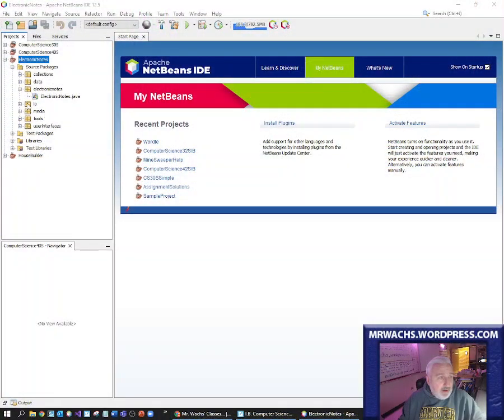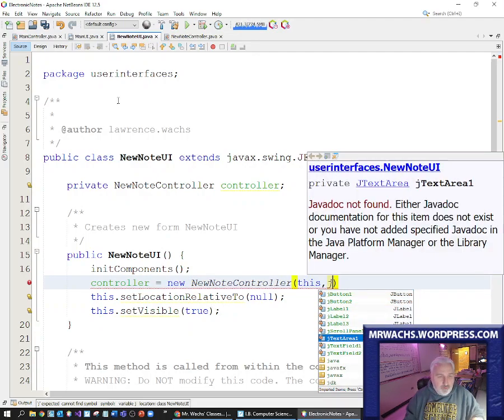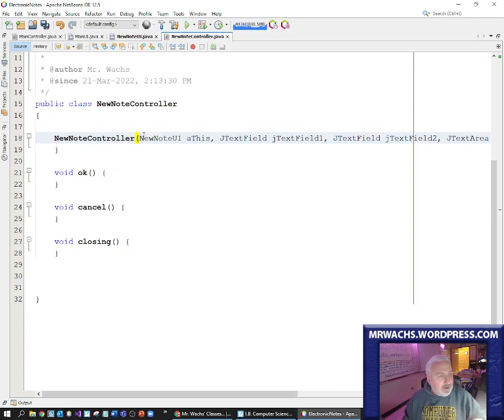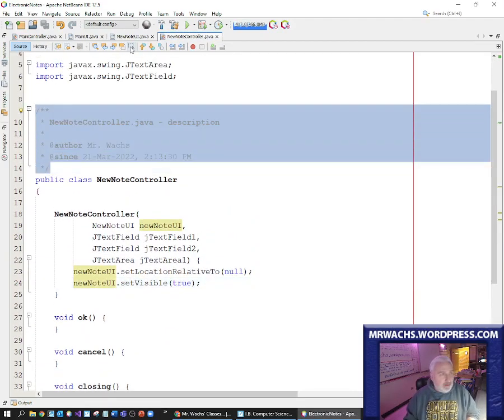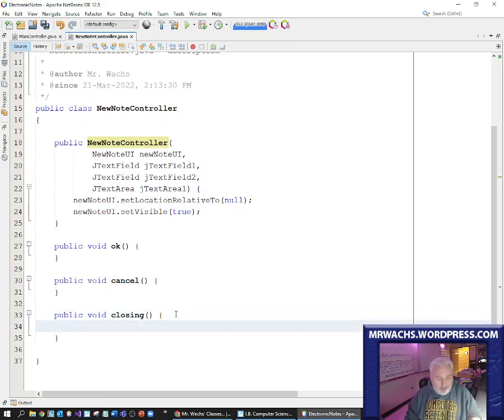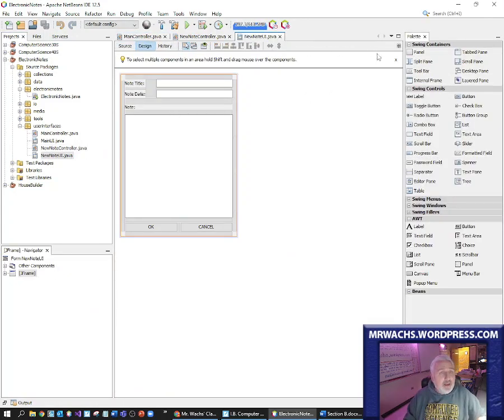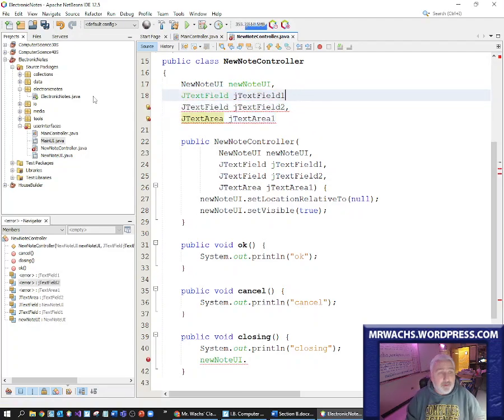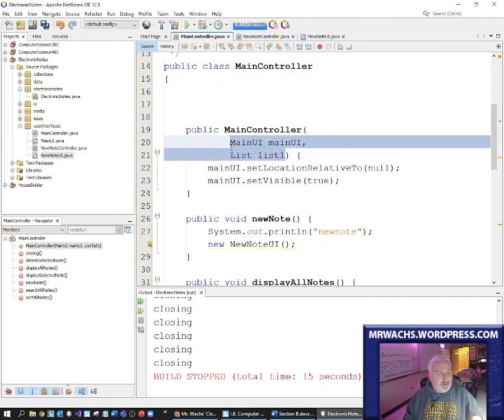I.B. Computer Science Internal Assessment (IA) - Part 5 (Continue Development) Example Walk Through